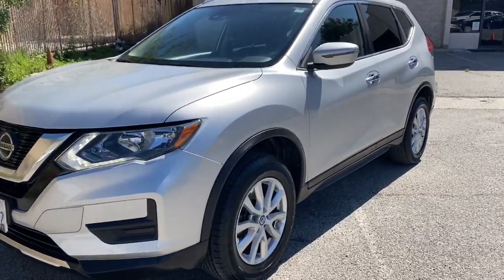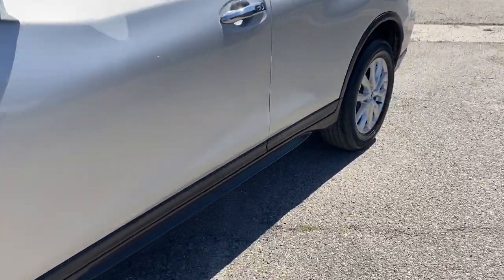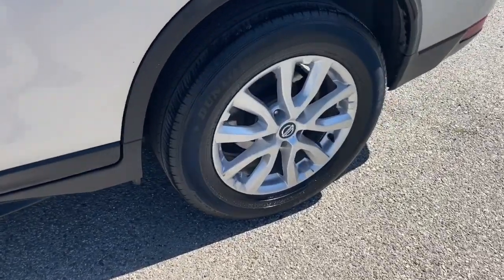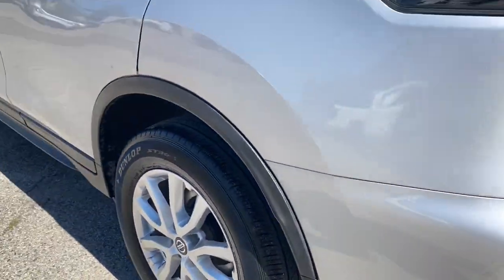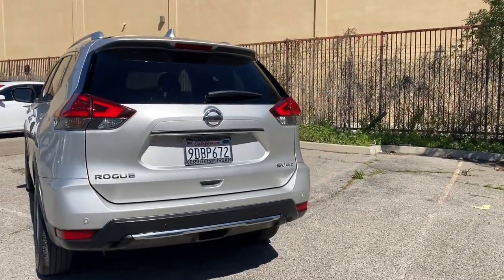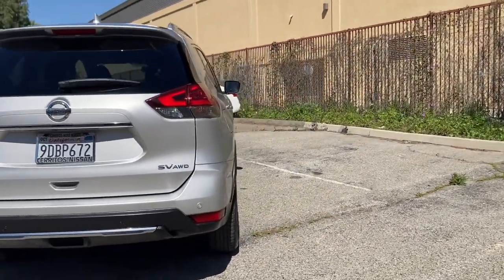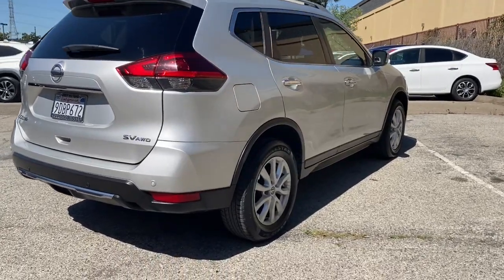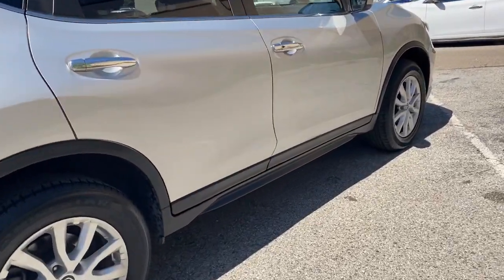2020 Nissan Rogue Cerritos, Los Angeles, Anaheim, Huntington Beach, Long Beach, CA 2301508A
JN8AT2MVXLW138938 Brilliant Silver Metallic Used 2020 Nissan Rogue SV available in Cerritos, California at Cerritos Nissan. Servicing the Los Angeles, Anaheim, Huntington Beach, Long Beach, CA area.

Cerritos Nissan
18707 E. Studebaker Rd